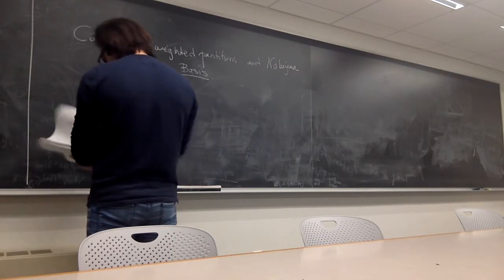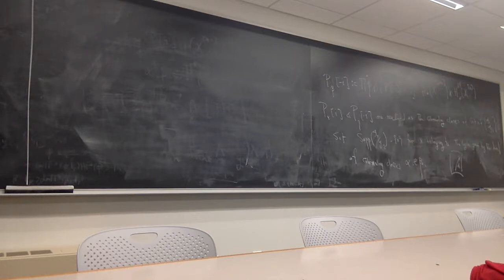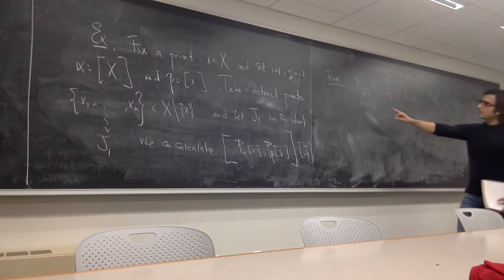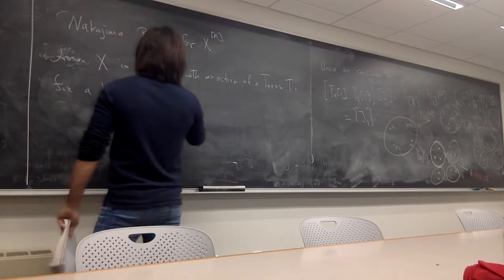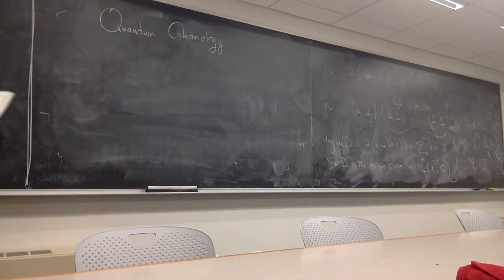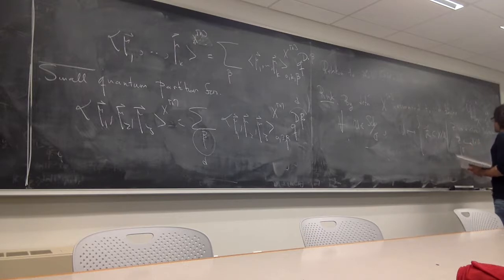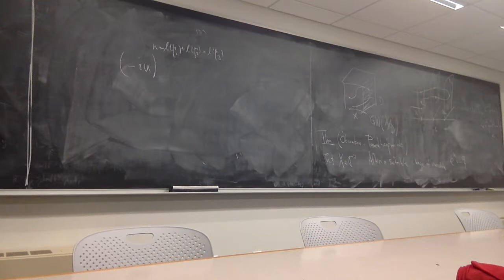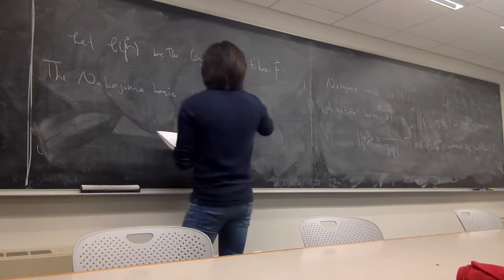Quantum Cohomology Lecture, April 10